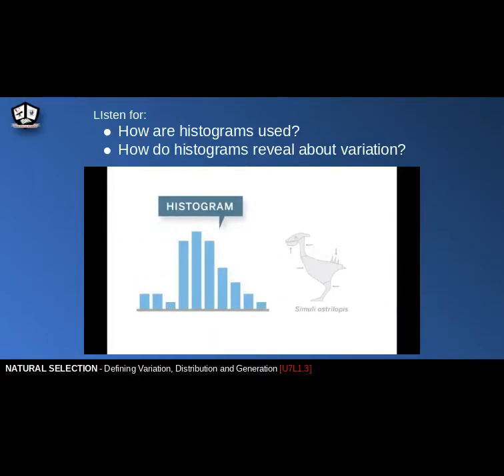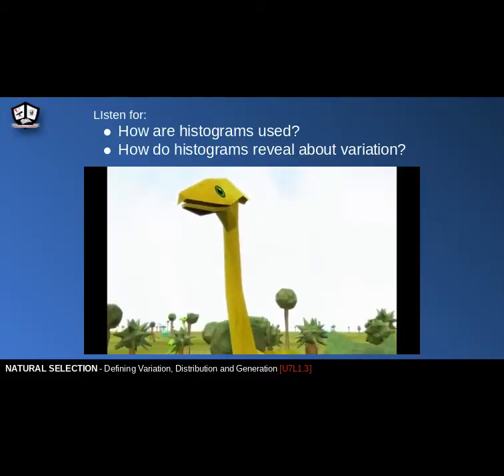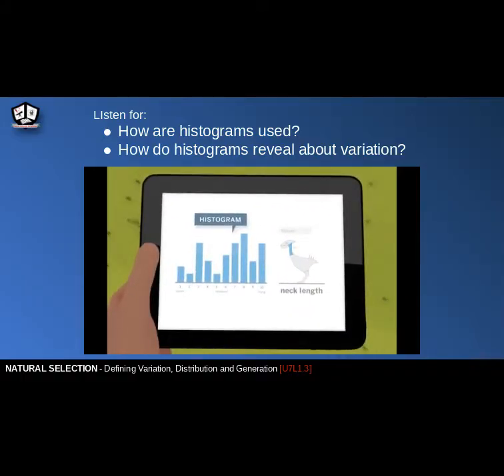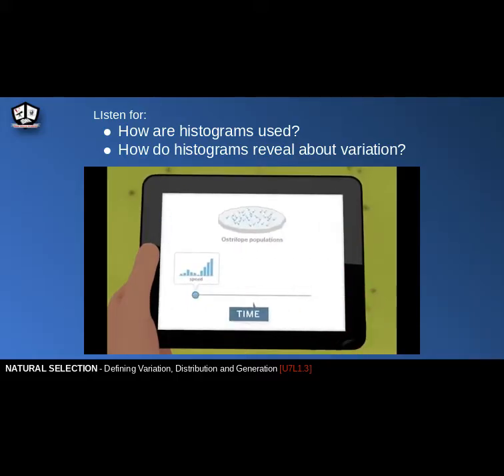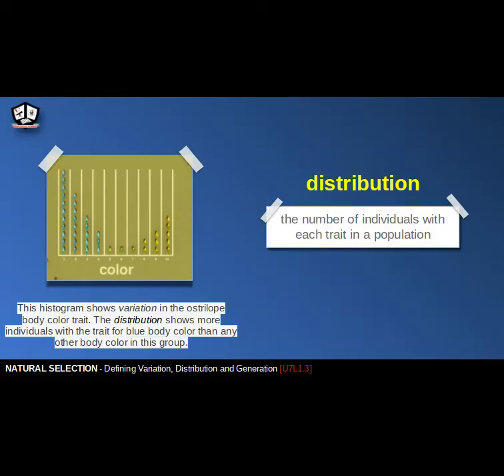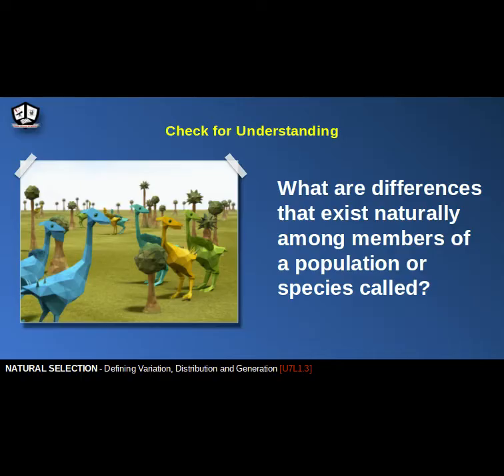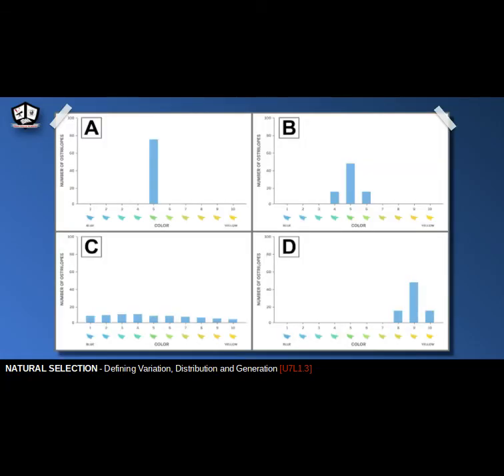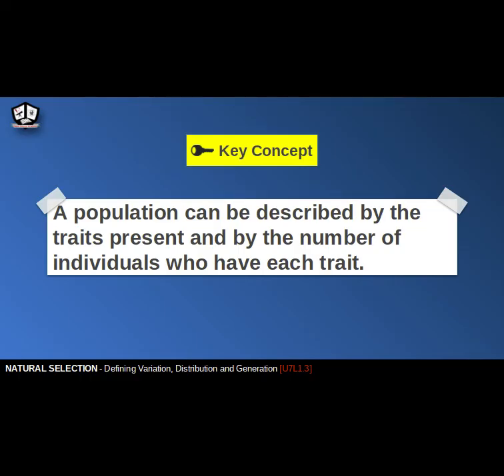[U7L1.3] #3 - Defining Variation, Distribution, and Generation - Google Slides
Accompanies the Amplify Science Natural Selection unit from Lesson 1.3